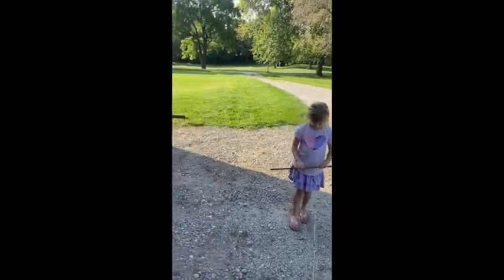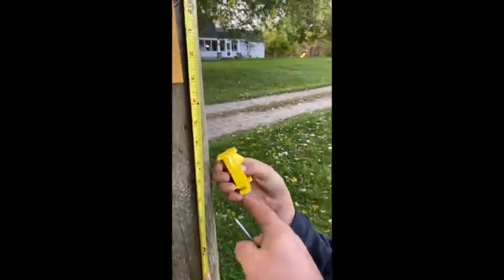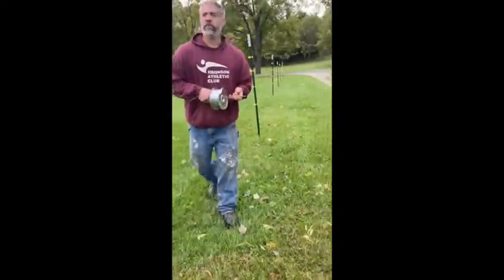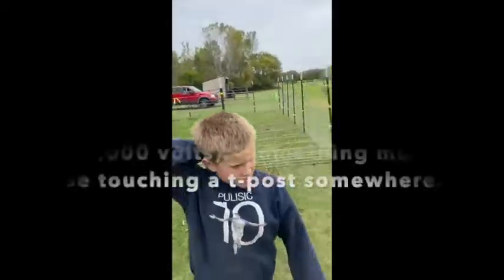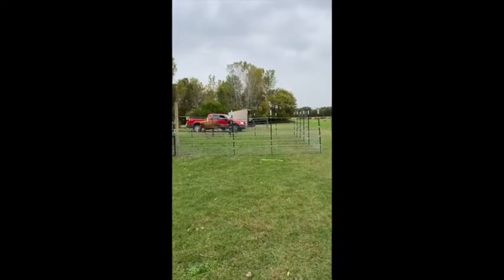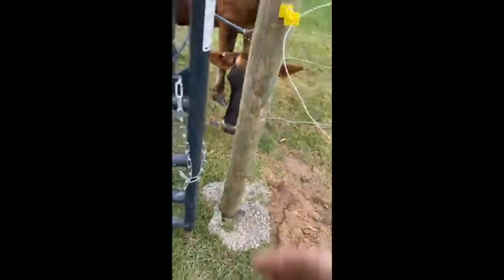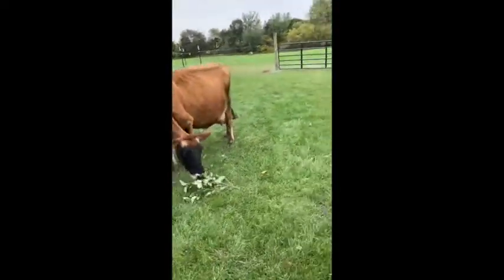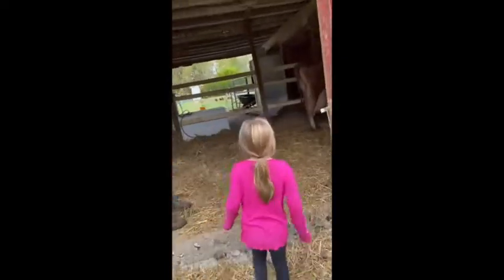Building Cattle Pasture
We did not have enough pasture grass for our herd of three cattle.  Problem solving, we build another, secondary, small grass pasture.